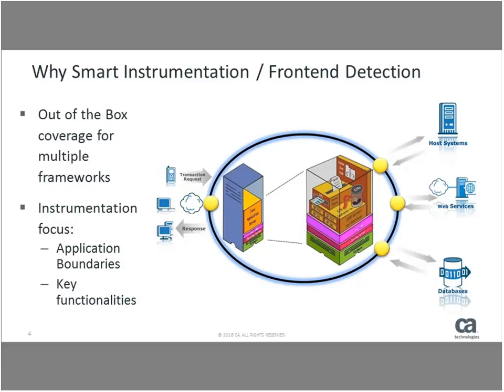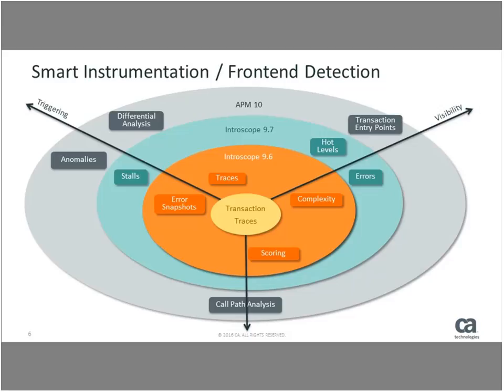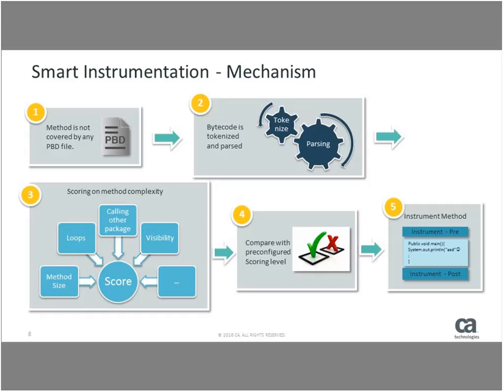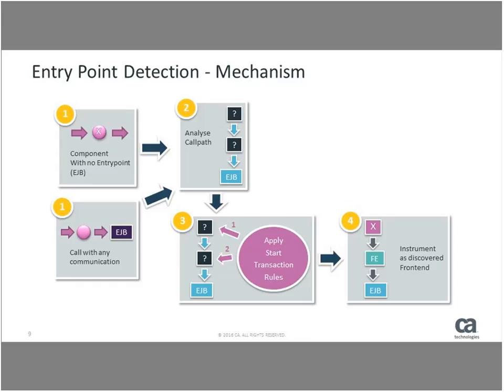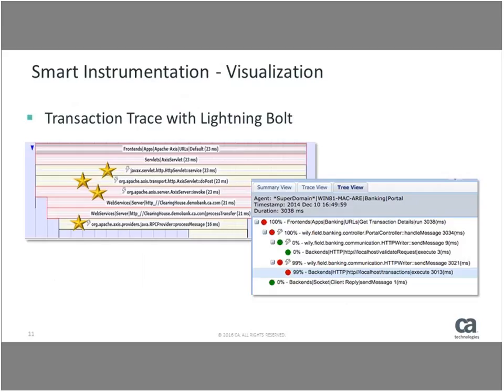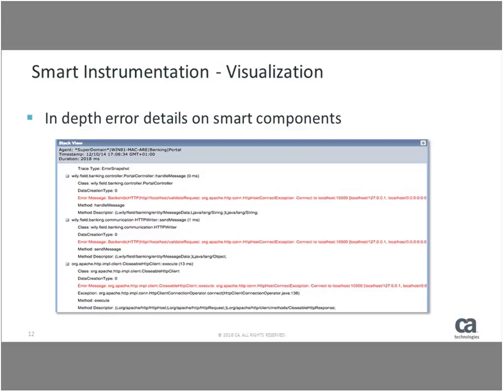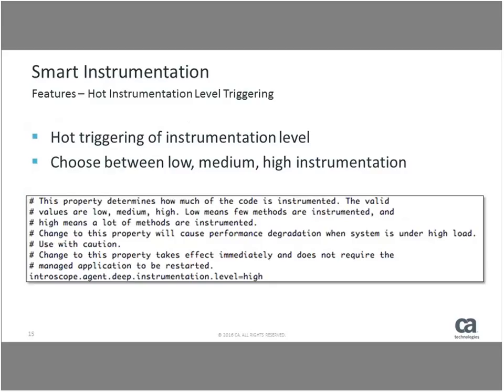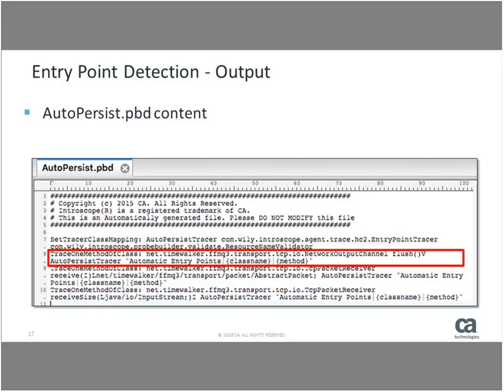January 2016 - APM Community Webcast - Smart Instrumentation and Entry Point Detection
Replay of the APM Global Community Webcast which was held on January 19, 2016.

Topic: Smart Instrumentation and Entry Point Detection

Abstract:  What does Smart Instrumentation do and what not? How can I make monitoring of components detected by Smart Instrumentation permanent? How can I promote detected entry points to Frontends?